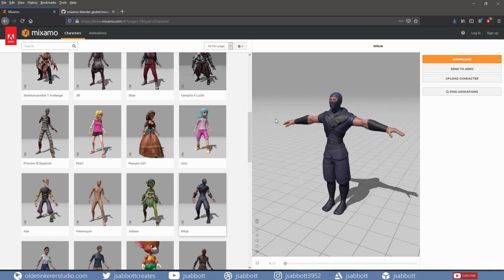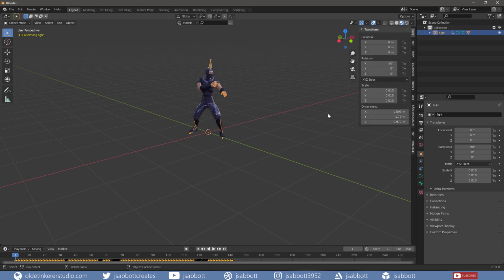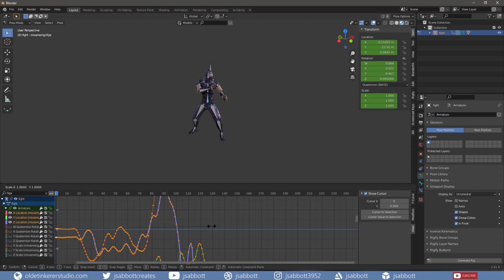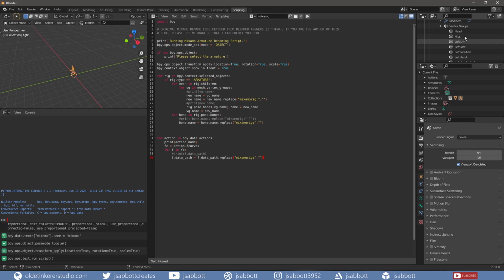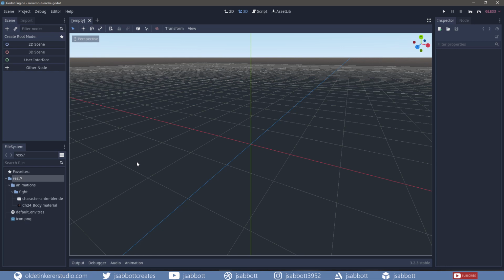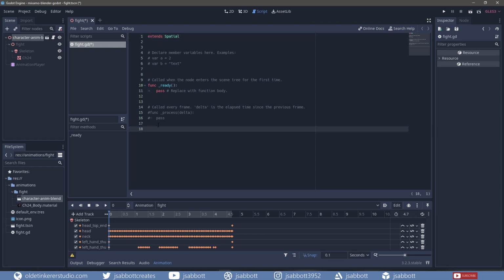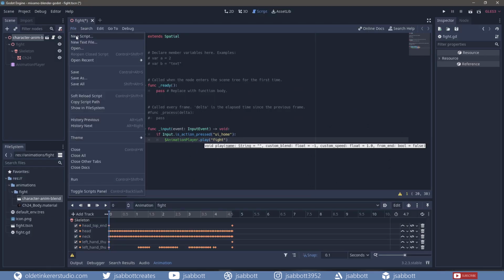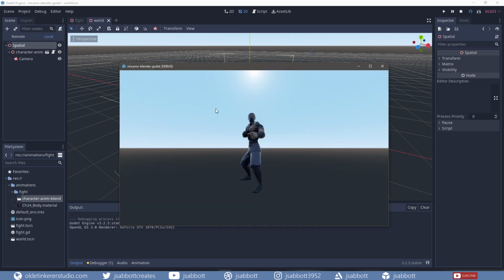How to make character animation for Games using Mixamo, Blender [2.91] & Godot [3]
In this Blender tutorial for beginners, I will show you how I imported a Mixamo animation from Blender 2.91 into the Godot game engine.

Timeline:
0:00 Introduction
0:28 Mixamo
0:55 Importing into Blender
4:23 Exporting Animation
4:52 Importing into Godot
5:18 Scripting